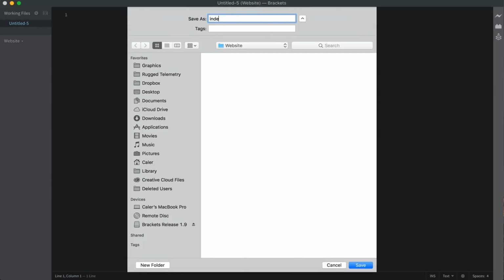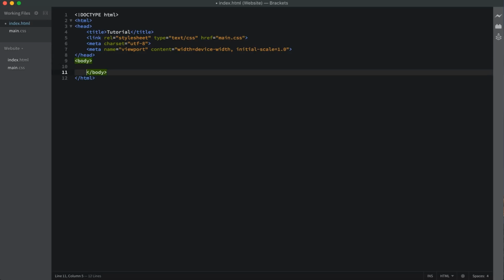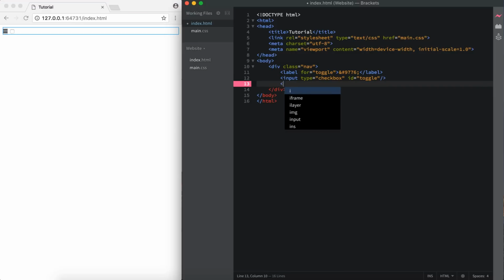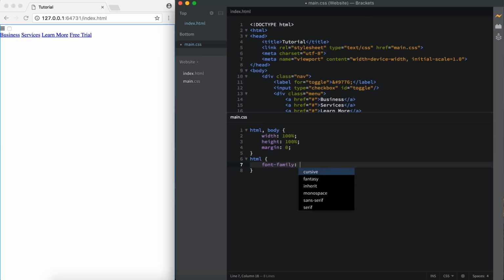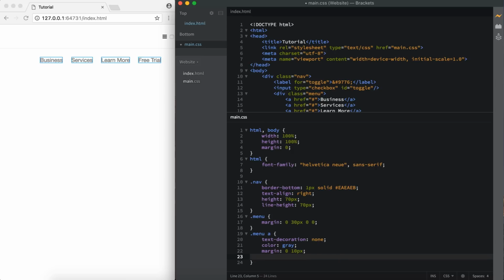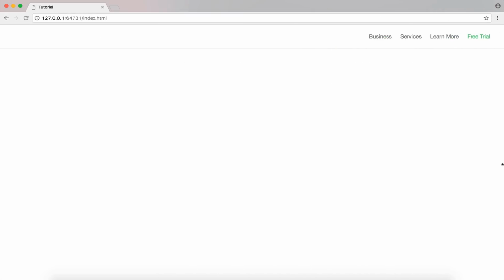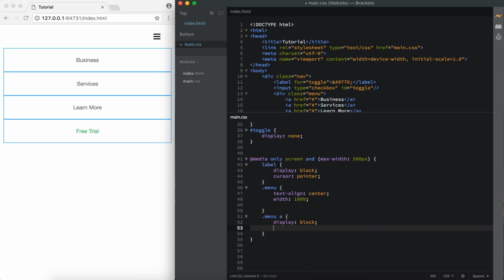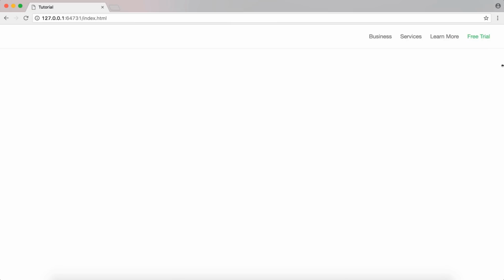Responsive Menu With Media Queries (Checkbox Trick) - Using Only CSS3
Responsive Menu With Media Queries (Checkbox Trick) - Using Only CSS3 - Code Tutorial

This tutorial will teach you how to take a normal navigation and make it responsive with breakpoints. At a specific screen width the navigation will change to a mobile hamburger menu style nav.

We will also be using a checkbox trick to open and close the menu without any javascript or jquery.

This code is simple and takes a few minutes to put into any code project. Let me know if this helped in the comments :D

Used:
Brackets